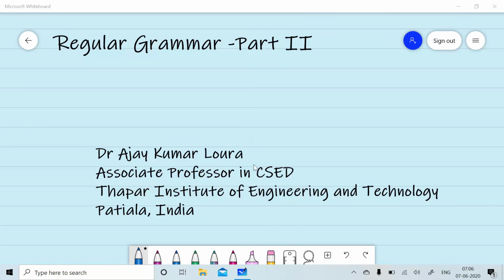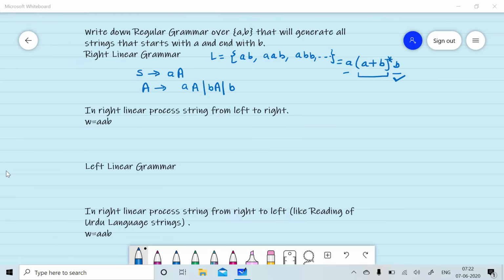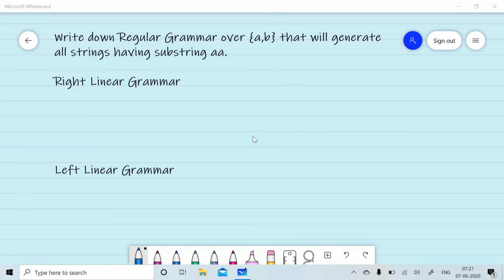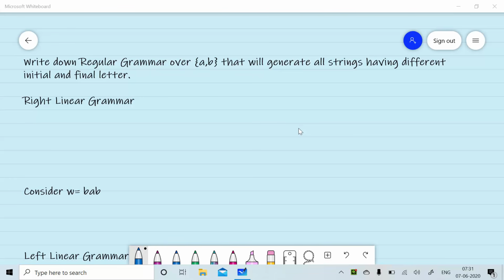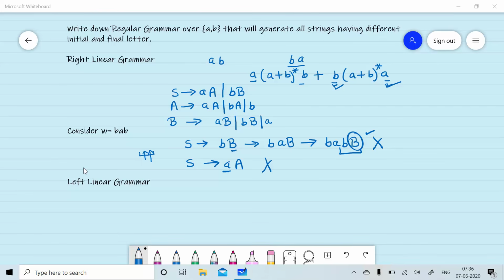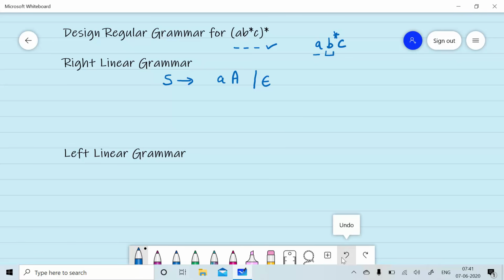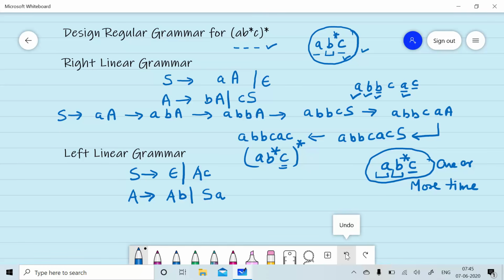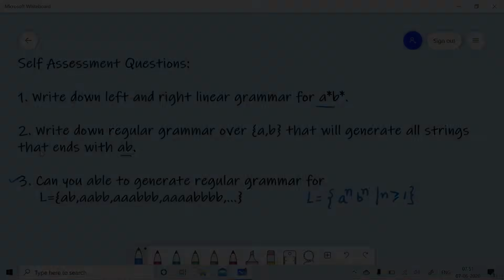Lecture 12:Regular Grammar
Design of Left and Right Linear Grammar with examples